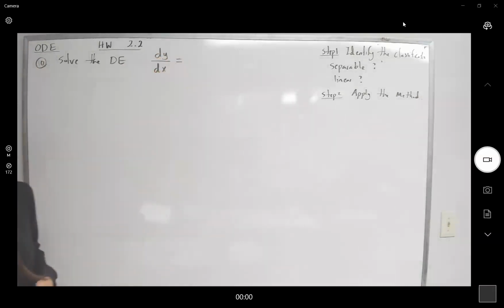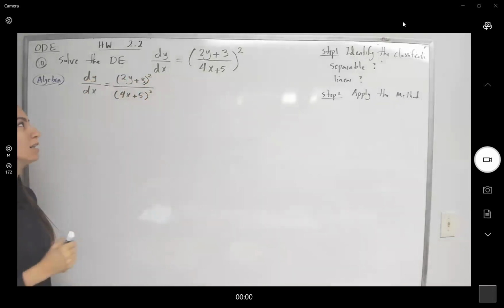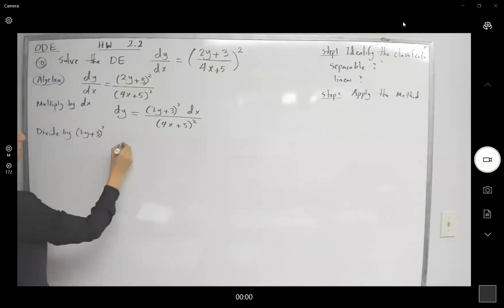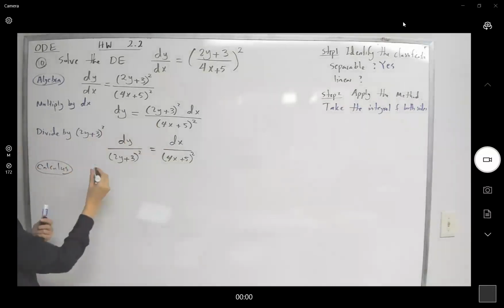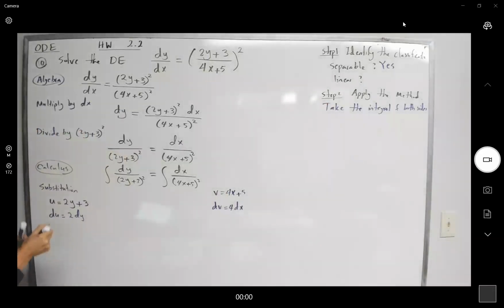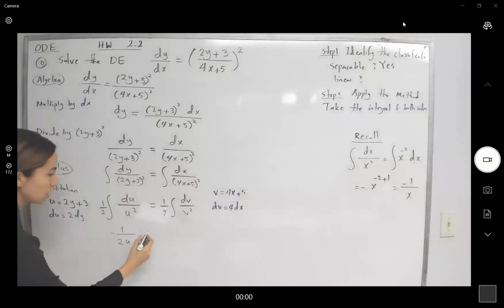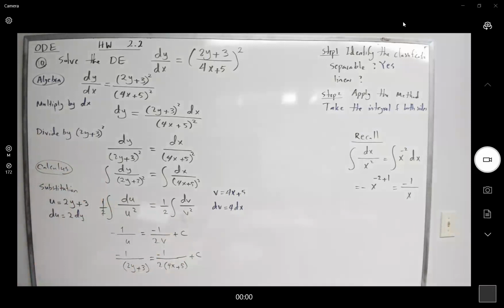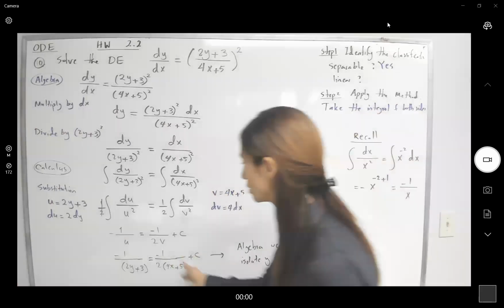ODE- Separable HW Question 10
Zill Differential Equations Homework